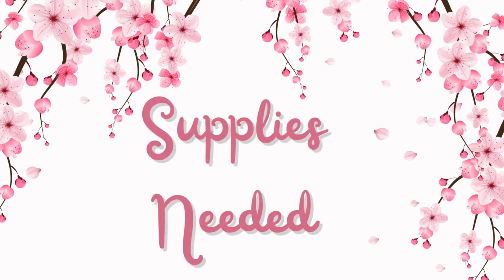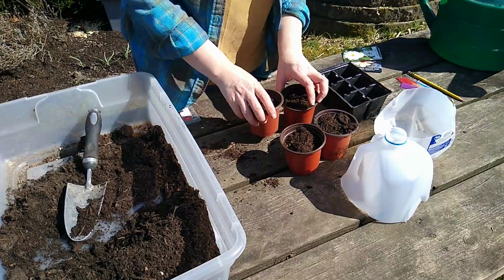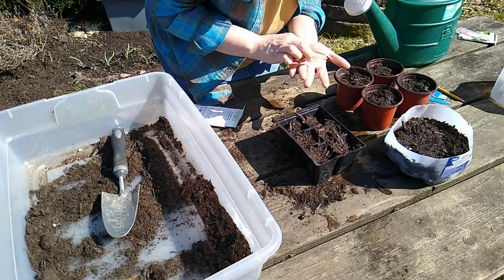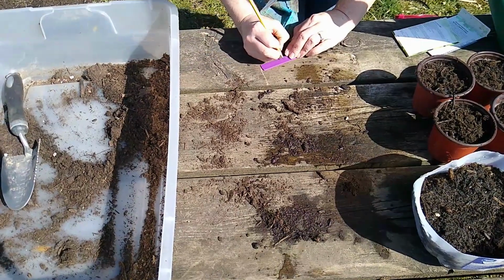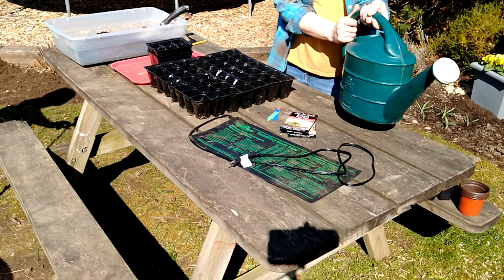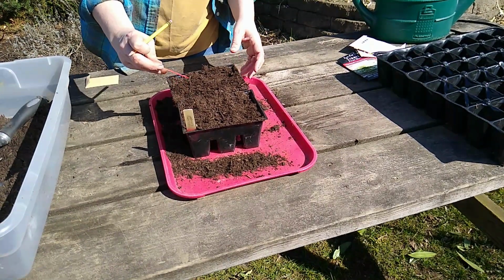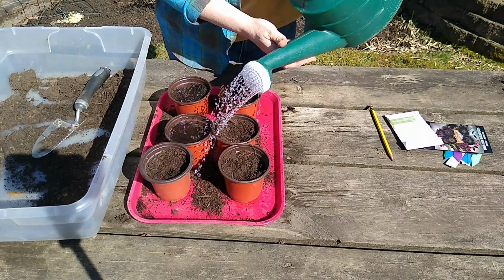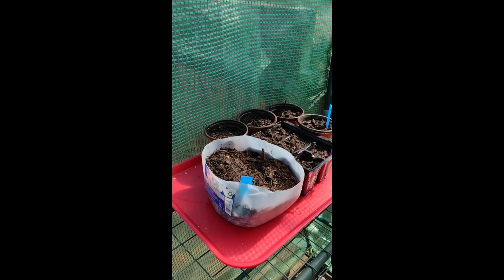Mary Garden Grow-A-Long Spring 2023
Join us in our spring Mary Garden Grow-A-Long!

Supplies:
Plant labels
Seedling Starter Trays
Plastic Pots
Heat Mat

Kielicaster
Wegwerfen oder Behalten (Kielicaster ID 016)
by
Kielicaster
Neuanfang (Kielicaster ID 017)
by
Kielicaster